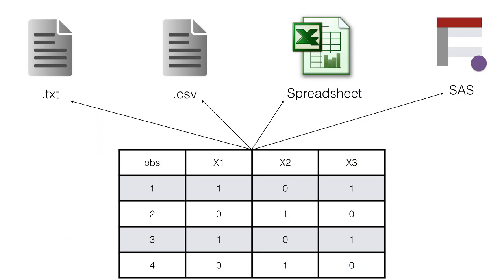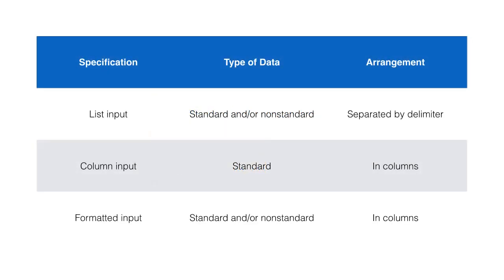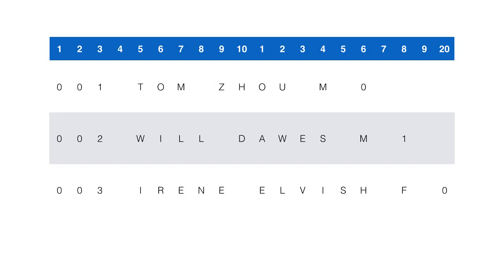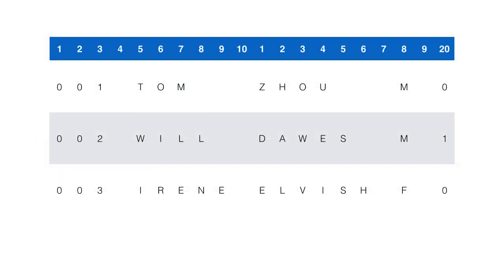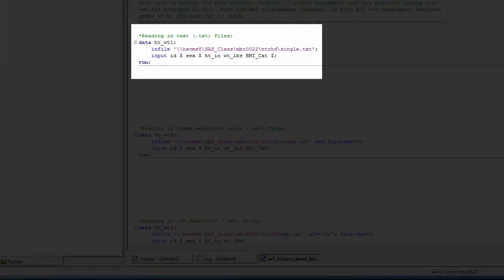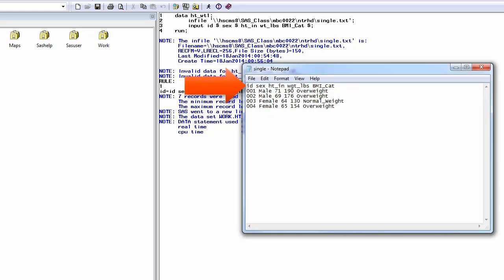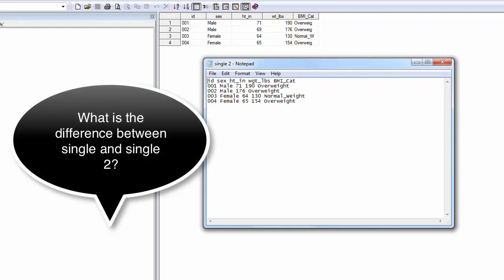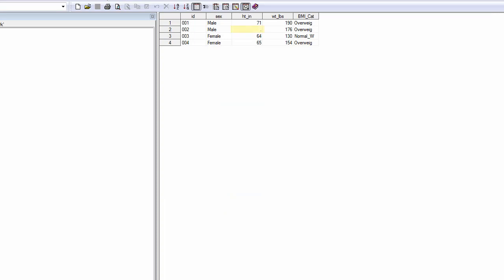Importing Data into SAS